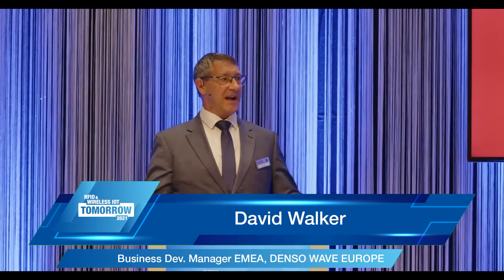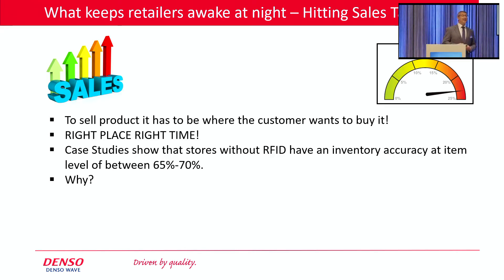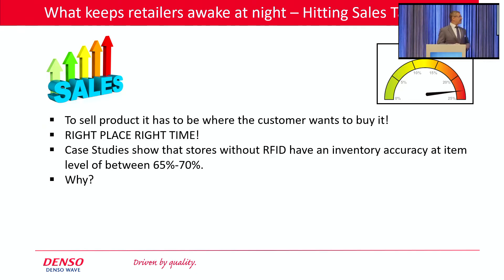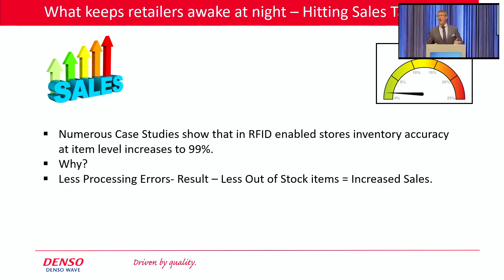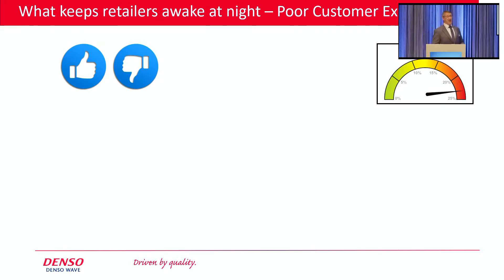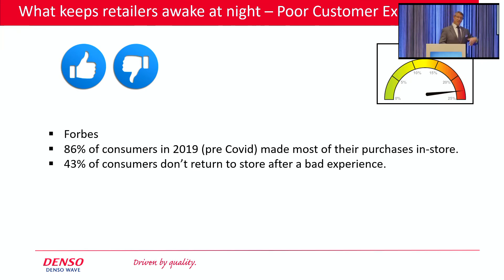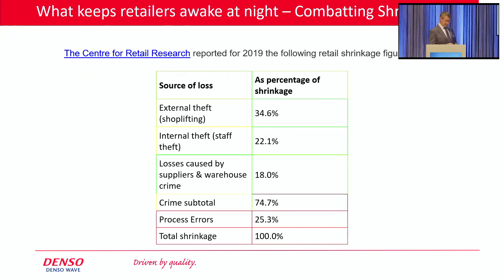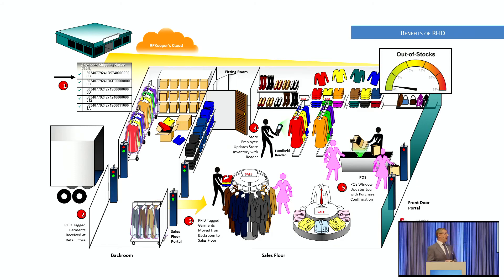What keeps retailers awake at night?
This lecture was held by David Walker, Business Development Manager EMEA at DENSO WAVE EUROPE, at the RFID & Wireless IoT tomorrow 2021 in Wiesbaden. He explains how retailers can sleep soundly again with DENSO.